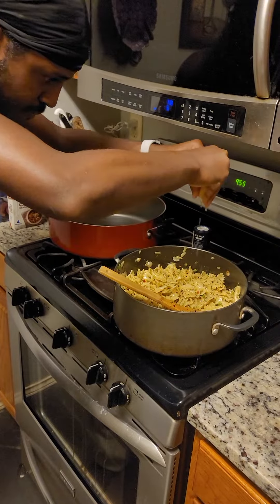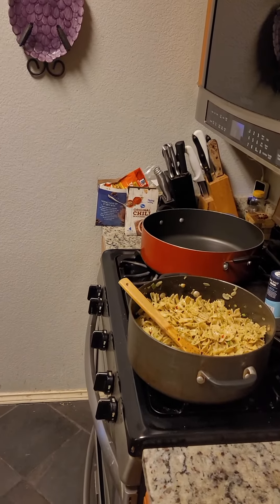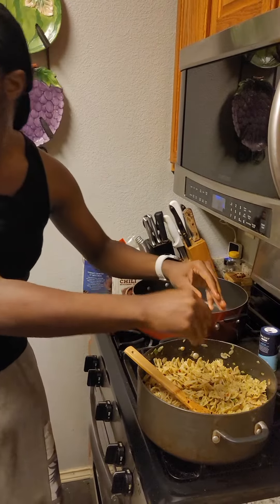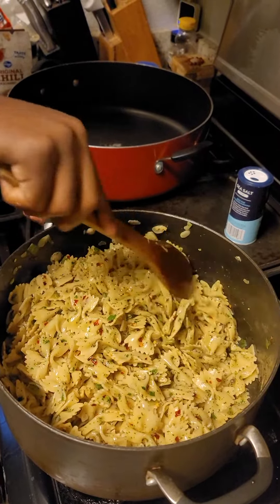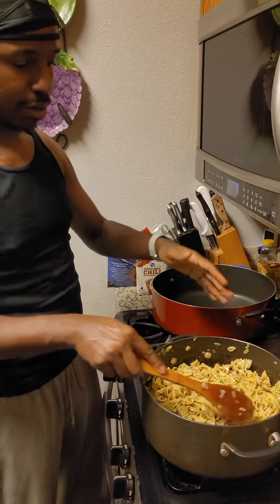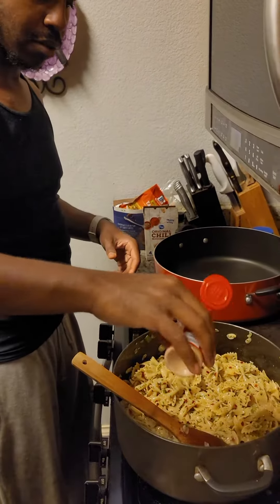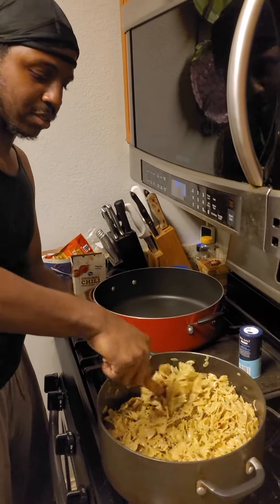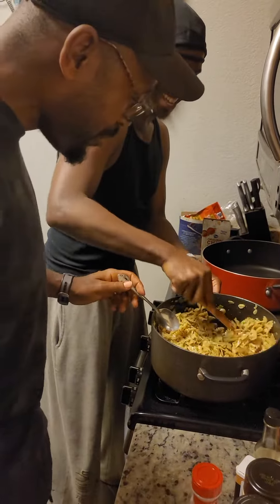My son cooking Bow tie Pasta#explore